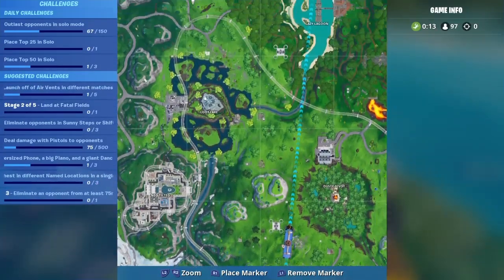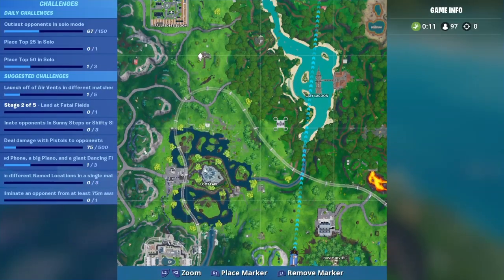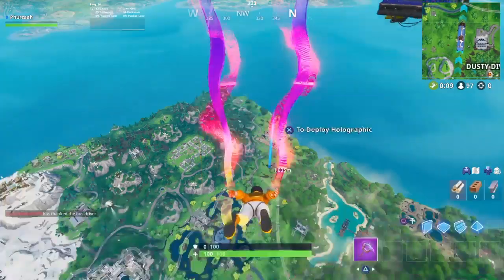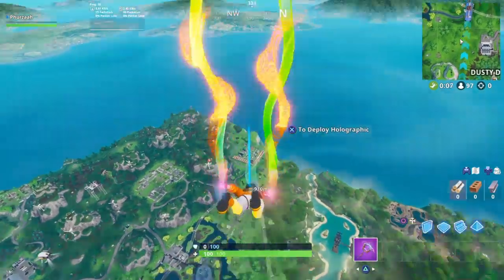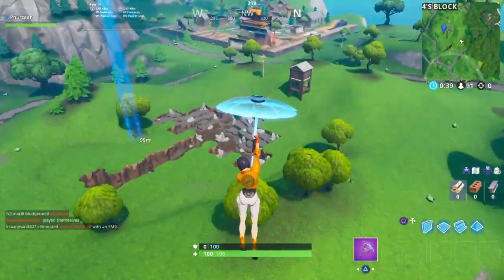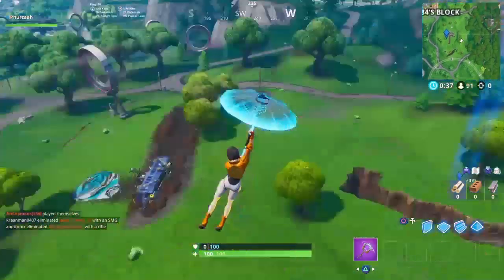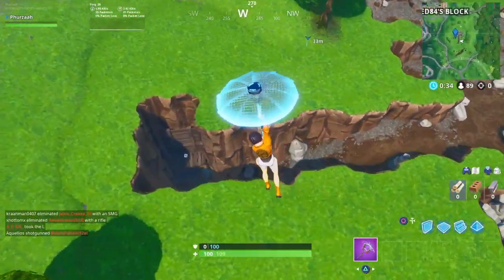Fortnite Fortbyte #7 LOCATION - ACCESSIBLE BY USING THE CUDDLE UP EMOTICON INSIDE A ROCKY UMBRELLA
FORTBYTE NUMBER 7 LOCATION – ACCESSIBLE BY USING THE CUDDLE UP EMOTICON INSIDE A ROCKY UMBRELLA. Fortnite Battle Royale Fortbyte Locations.

Psn: Phurzaah
Xbl: PhurzaahYT
USE CODE: PhurzaahYT